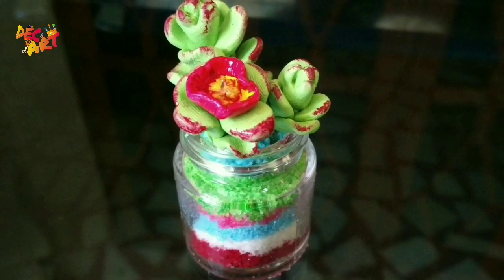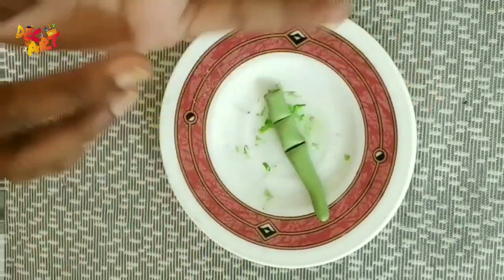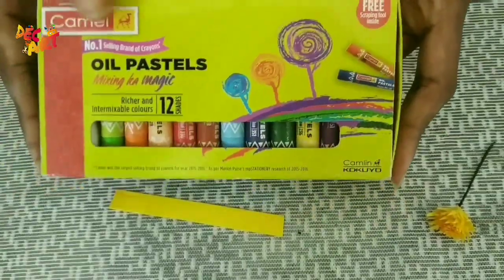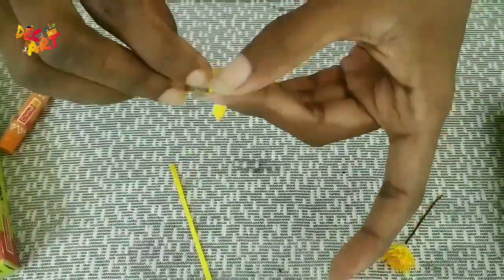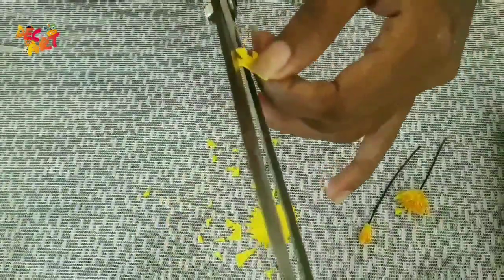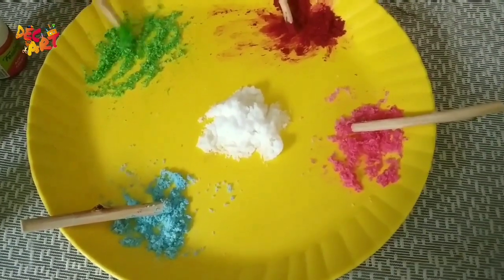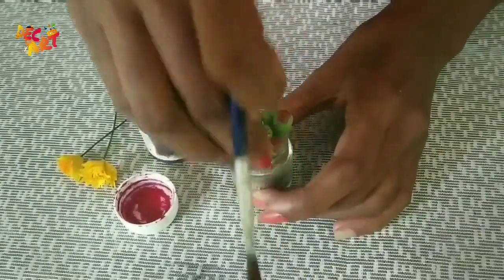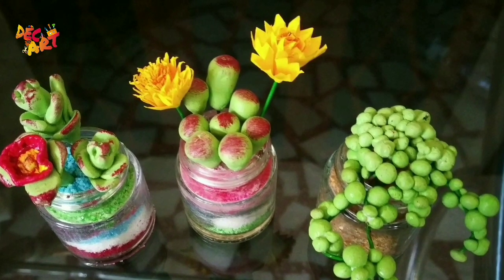കുഞ്ഞൻ കുപ്പികളേയും വെറുതെ വിടില്ല🤯 😁🤩miniature Bottle art/Malayalam Craft/Simple Home Decor/DIY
Hi Friends I'm Desny Kunjachan. Welcome to our channnal DEC ART.

Everyone should make it and Send me the photos. The photos you give will be included in my next video.